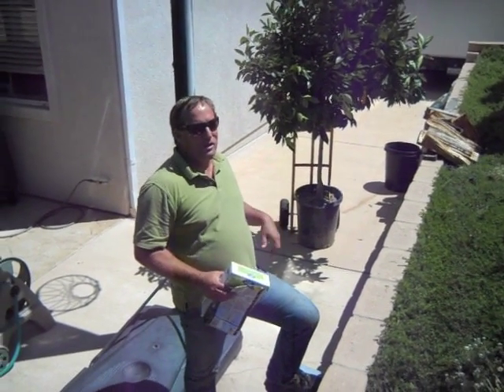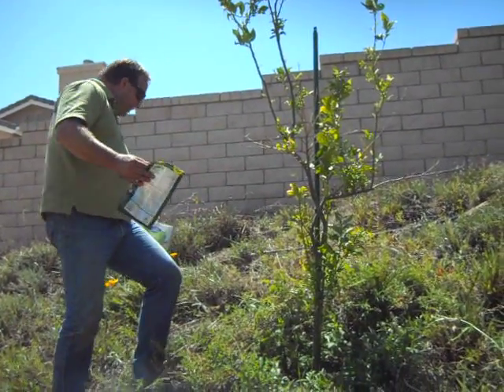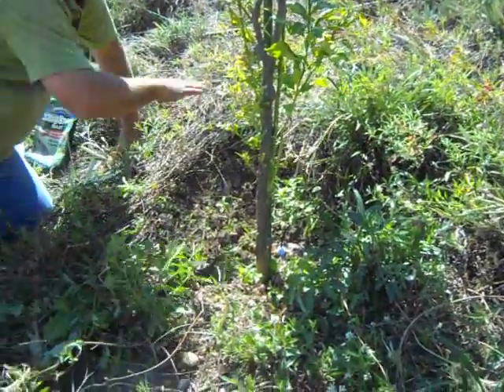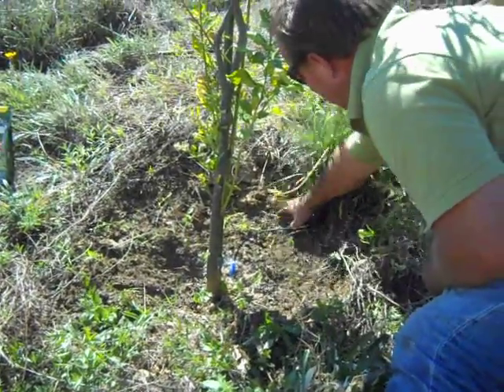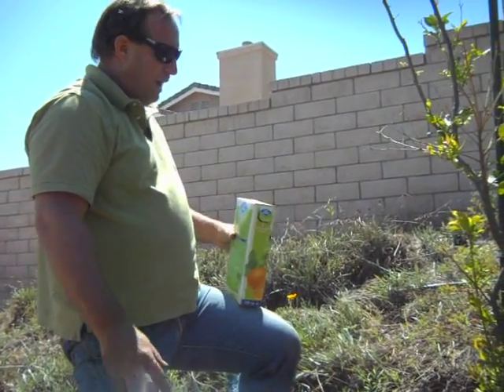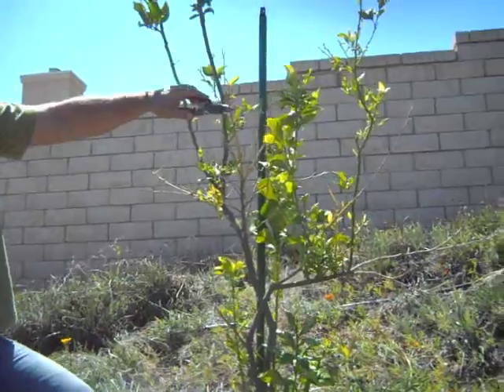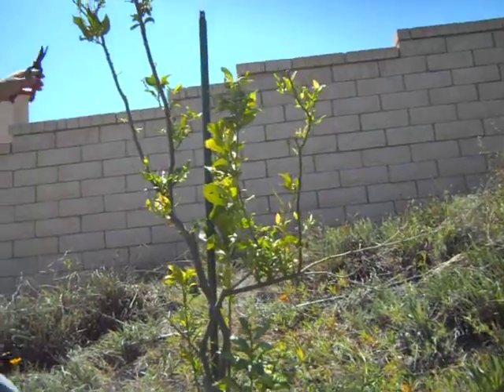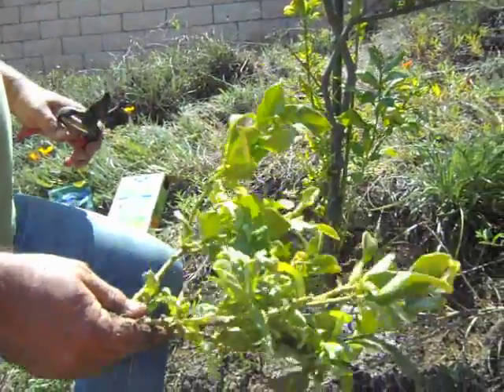Citrus tree rehab.AVI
This citrus tree was let go and not maintained at all. See how snails badly damaged this tree, along with other owner neglect issues. Then learn about how to bring this tree back into fruit production.